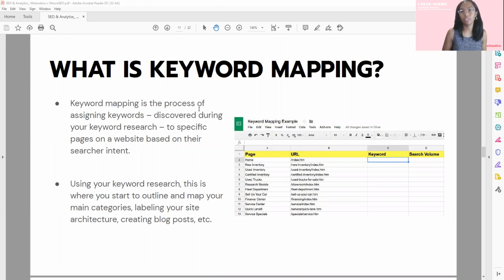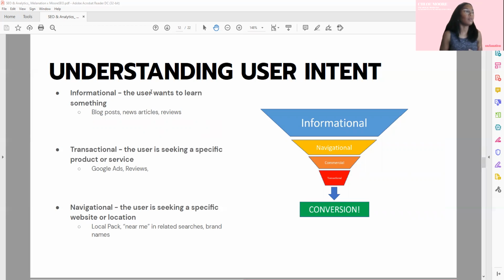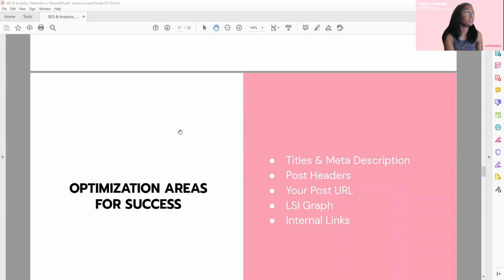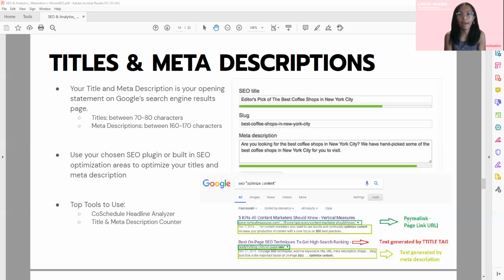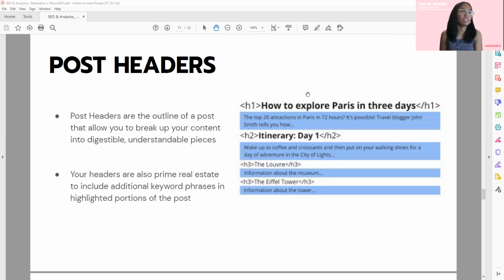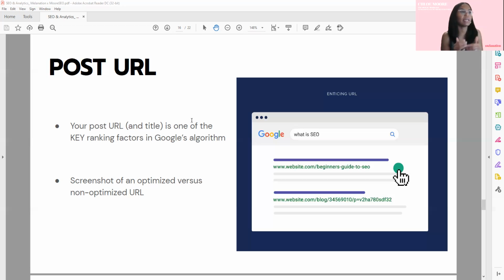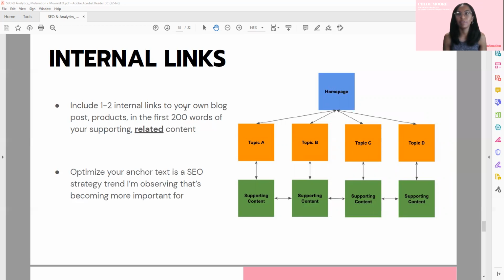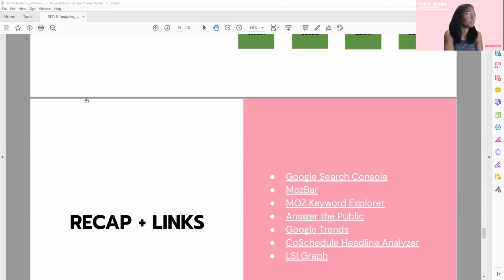Understanding SEO & Analytics, Part #2